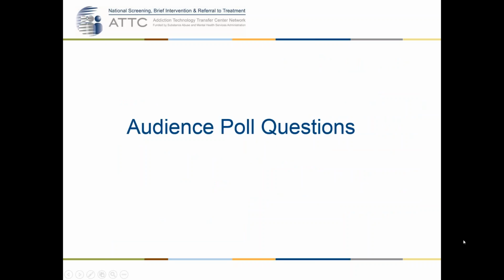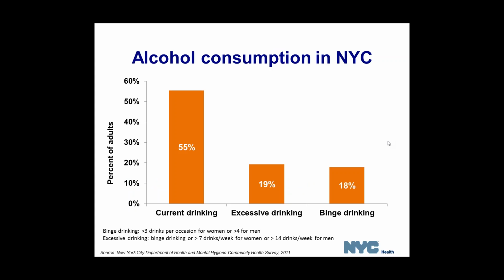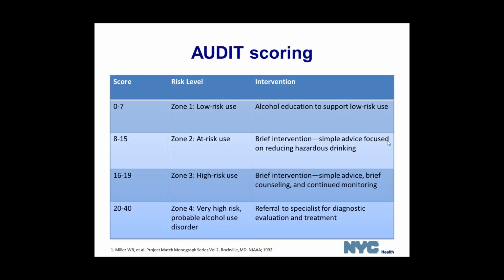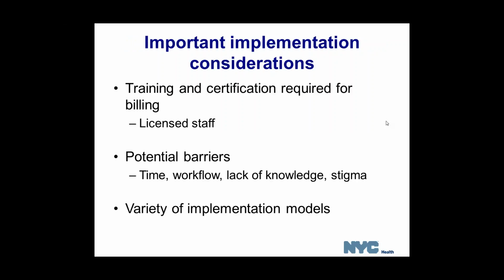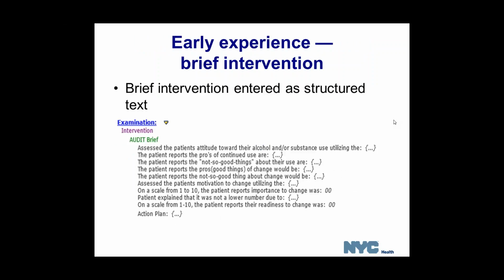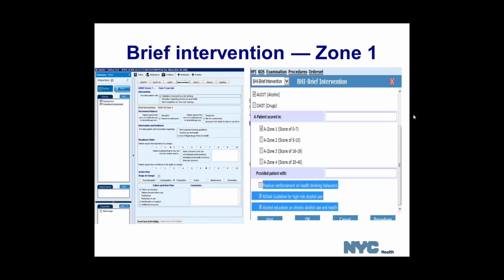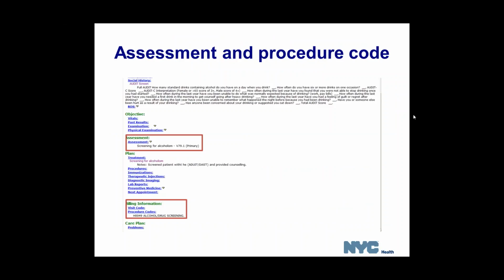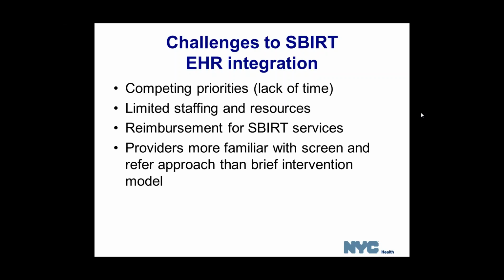Implementation of SBIRT onto Electronic Health Records: From Documentation to Data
Description:

The presentation will provide an overview of integrating Screening, Brief Intervention, and Referral to Treatment (SBIRT) onto the Electronic Health Record (EHR). Specific content will include: models commonly used to implement SBIRT in health practices; the New York City (NYC) Department of Health and Mental Hygiene’s approach to promoting use of SBIRT in NYC practices; validated screening and assessment tools for alcohol and drug use; key staff members to include in an SBIRT implementation team; range of options for integrating SBIRT onto EHR (e.g., templates, alerts); considerations for documentation; EHR integration as a strategy to facilitate SBIRT delivery; and using SBIRT data extracted from the EHR for quality improvement activities.

Learning Objectives:

Differentiate between models commonly used to implement SBIRT in health practices

Employment of validated screening and assessment tools for alcohol and drug use

Identify key staff members to include in an SBIRT implementation team

Identify the range of options for integrating SBIRT into EHR (e.g., templates, alerts)

Plan for EHR integration as a strategy to facilitate SBIRT delivery

Use of SBIRT data extracted from the EHR for Quality Improvement activities

Presenter:

John McAteer is the SBIRT Health Care Systems Coordinator in the Bureau of Alcohol and Drug Use Prevention, Care and Treatment of the New York City Department of Health and Mental Hygiene.  In this role, Mr. McAteer trains New York City health care providers in SBIRT and supports practices to implement SBIRT into routine workflow, including integration into the electronic health record.  He has also collaborated to develop a Health Department SBIRT curriculum tailored for providers who care for patients with hepatitis, and an online SBIRT learning module. Mr. McAteer received his Masters in Social Work from Columbia University’s School of Social Work. Prior to his current position, he was the Director of Chemical Dependency Treatment Services at Long Island Consultation Center. Mr. McAteer continues to work as a therapist in private practice, serving adolescents and their families and focusing on substance use and mental health.